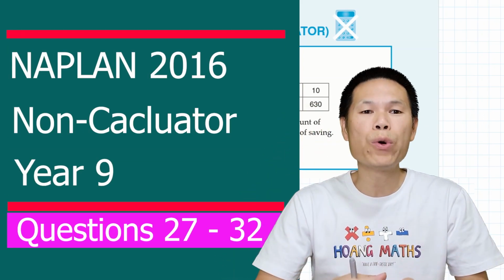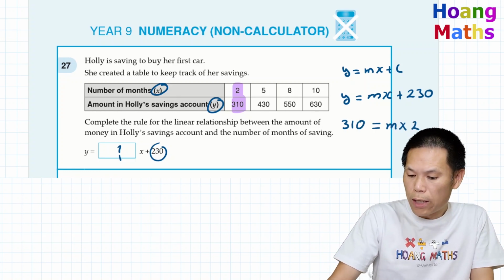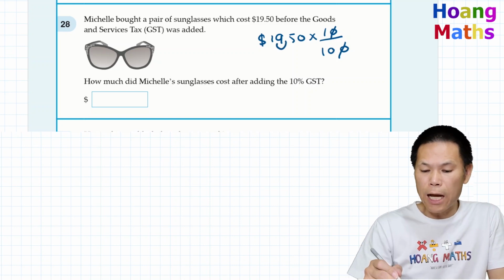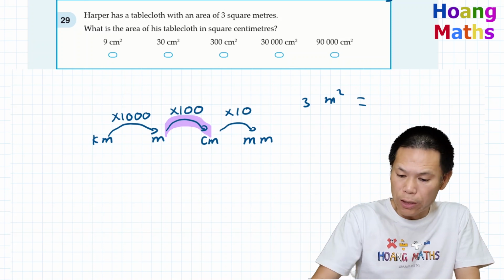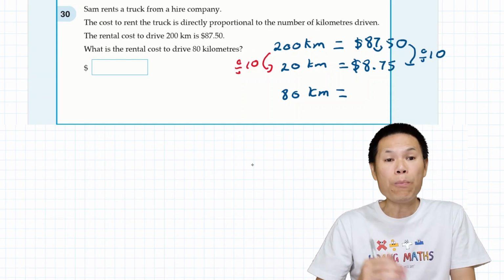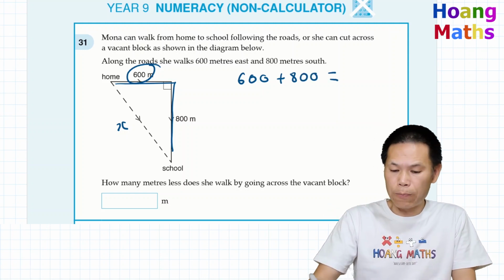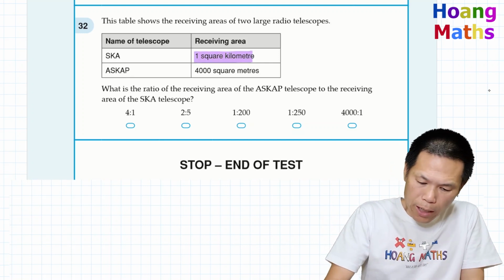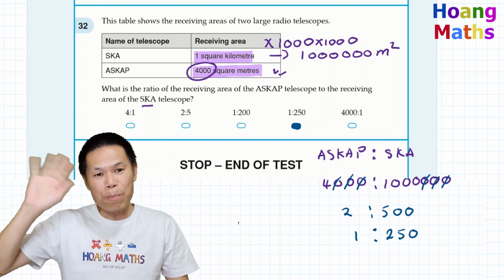2016 NAPLAN Non Calculator (part 3 of 3)